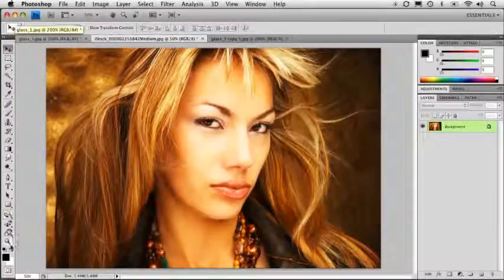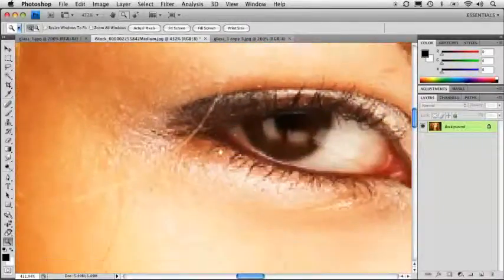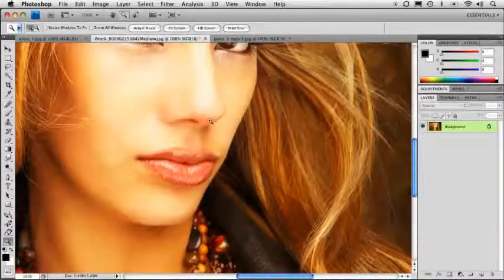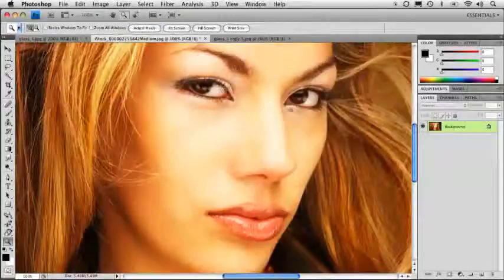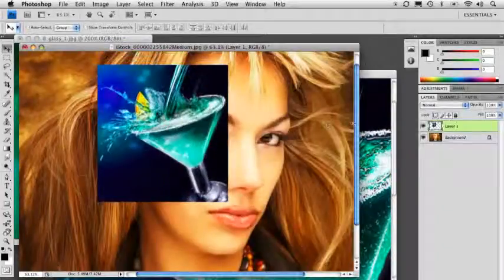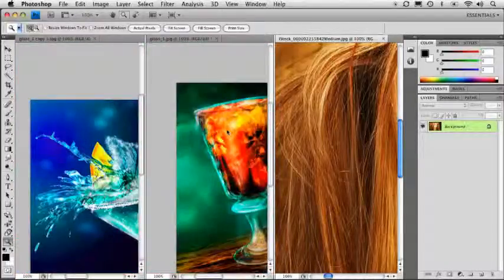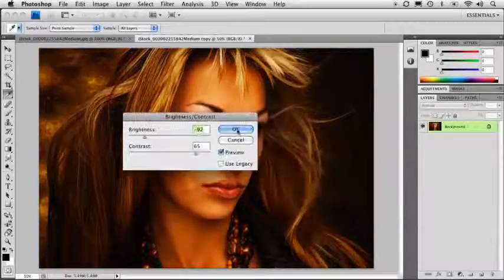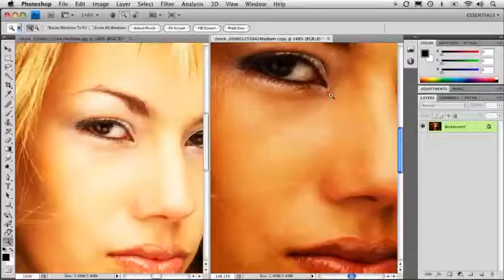Kelly Photoshop_Beginners_Mrdatjojo1211_part 5